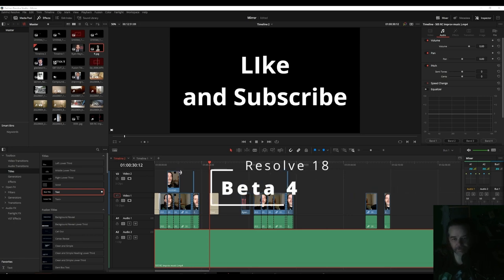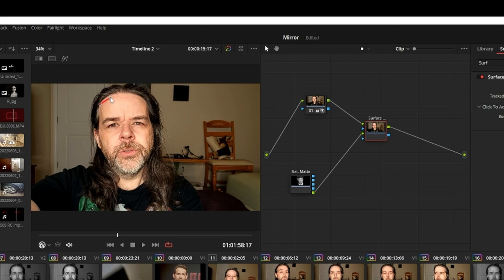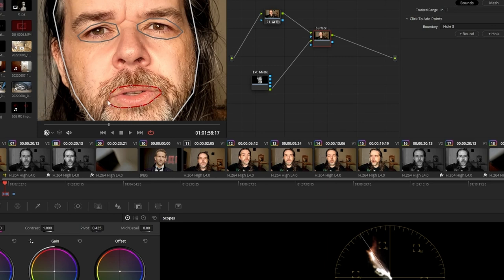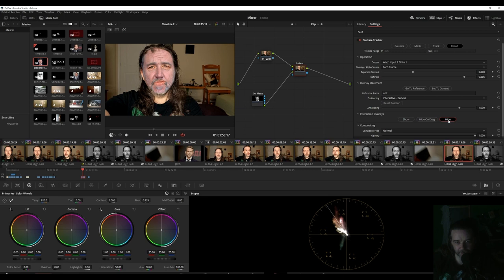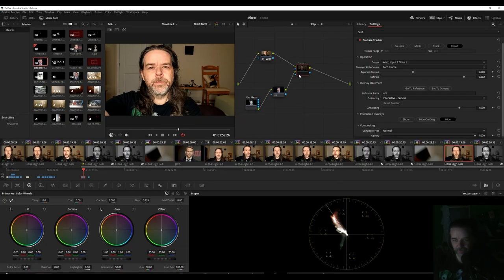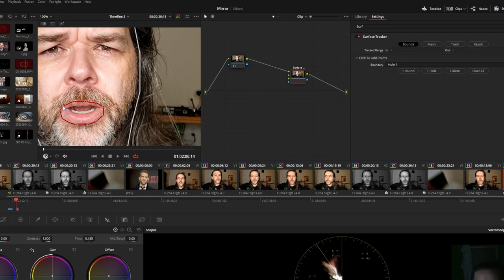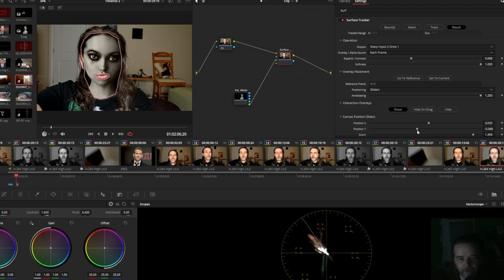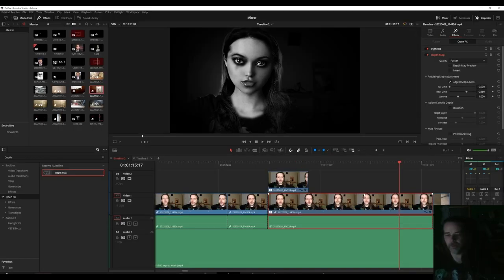EASY Face Swap with Davinci Resolve 18 - Fast and Easy! No Fusion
Discover how to quickly swap faces in a video using the surface tracker and masking tools in DaVinci Resolve!
In this tutorial, we'll demonstrate how to use the powerful video editing program DaVinci Resolve to make a realistic face swap.
You can use this tutorial to accomplish professional-caliber face swaps in your own video projects, regardless of your level of experience.
Therefore, get started right away and use DaVinci Resolve to create stunning face swaps.

If you enjoy my background music, i make it over on my other channel.  all 100% improv and just me having fun practicing.  come hang out.  i practice about an hour each night (EST)